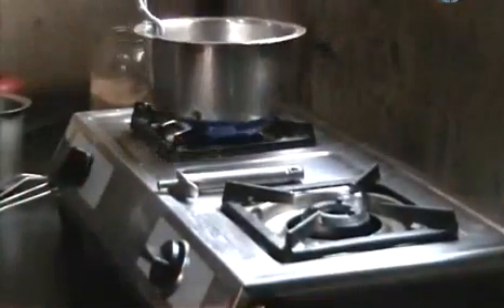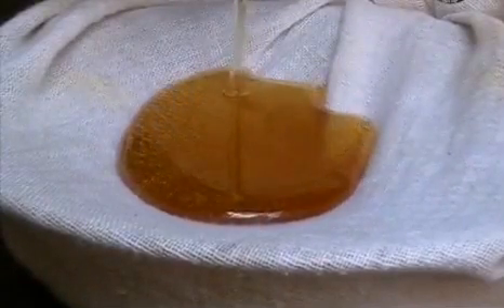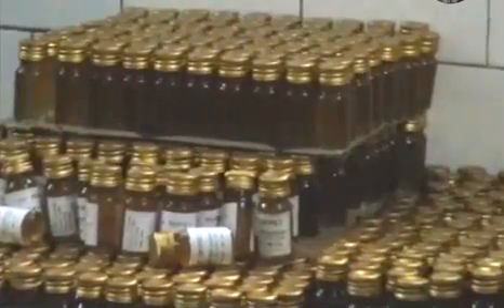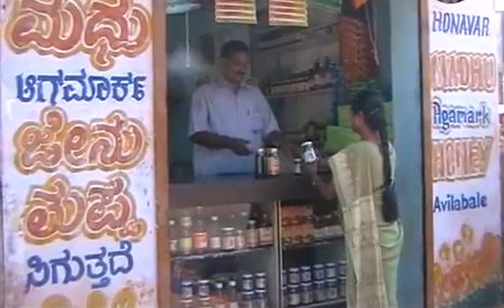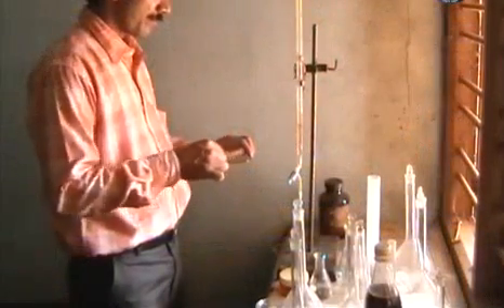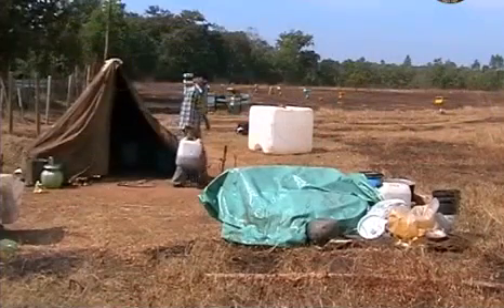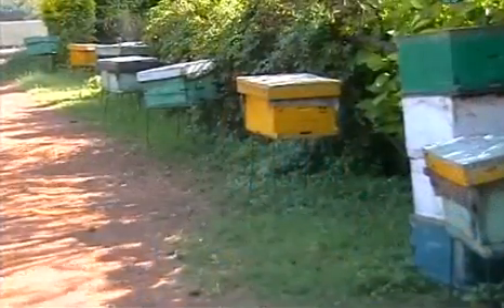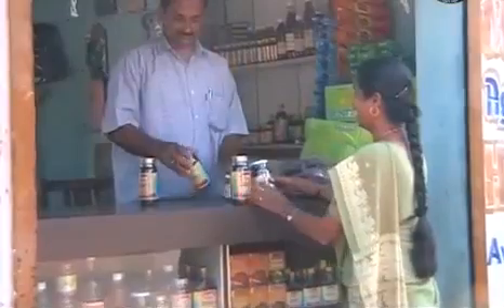Honey Processing, Packing, Marketing and shift cultivation of honeybee